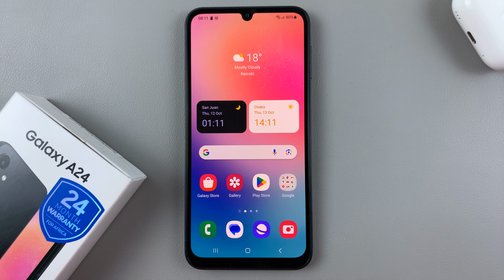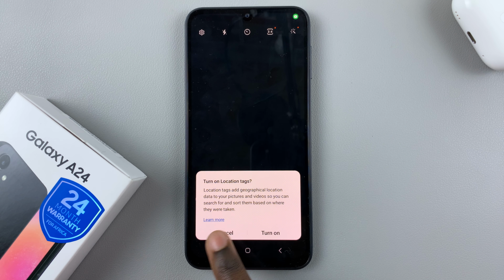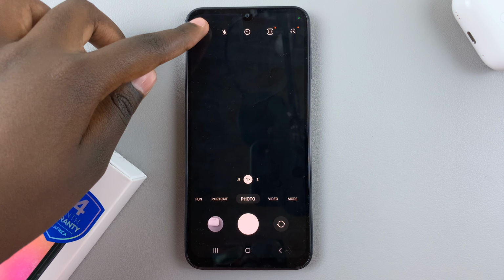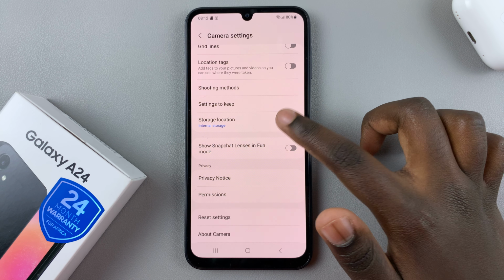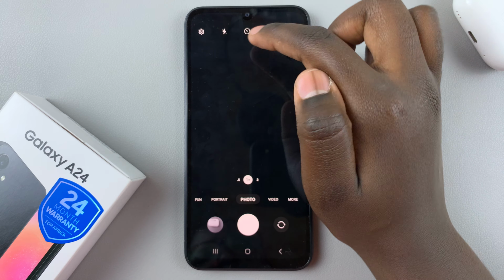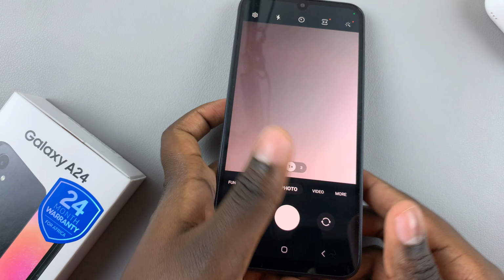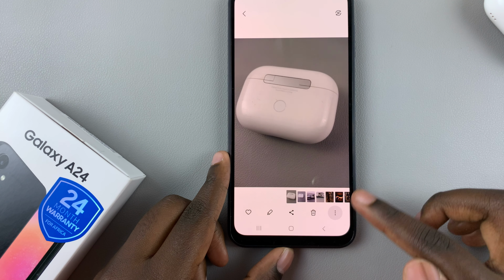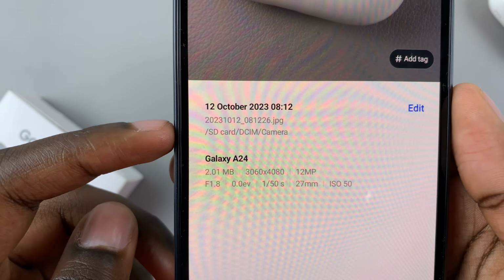How To Save Captured Photos & Videos On SD Card On Samsung Galaxy A24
Learn How To Save Captured Photos & Videos On SD Card On Samsung Galaxy A24. In this video, we'll show you step-by-step how to save captured photos and videos on your Samsung Galaxy A24 to an SD card.

If you're someone who loves taking pictures and shooting videos, having extra storage on your device is essential. By using an SD card, you can expand your phone's storage and keep all your precious memories safe.

Before you can save your media to the SD card, make sure you have inserted a compatible SD card into your Samsung Galaxy A24.

1. Launch the Camera app on your Samsung Galaxy A14

2. Tap on the 'Settings' icon at the upper left side

3. Scroll down and tap on 'Storage Location'

4. On the pop-up menu, tap on your SD Card to change the location

Afterward, when you capture an image or video, it will be automatically stored on the SD Card on your device.

Cell Phone Tripod Adapter